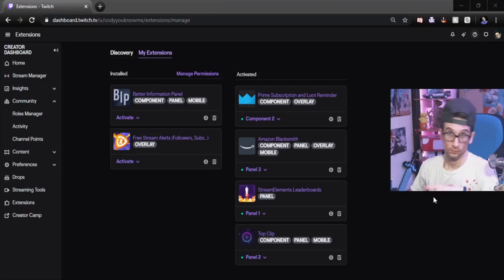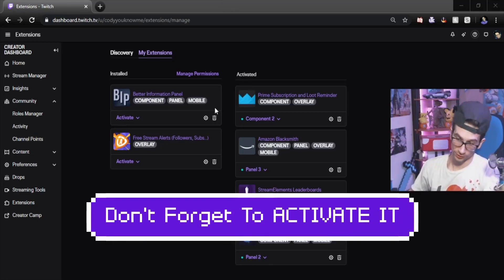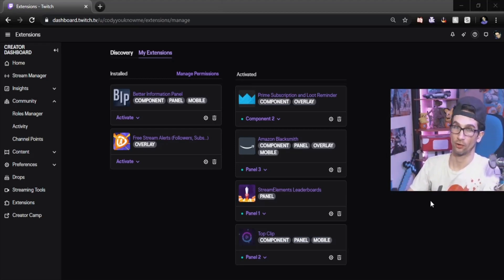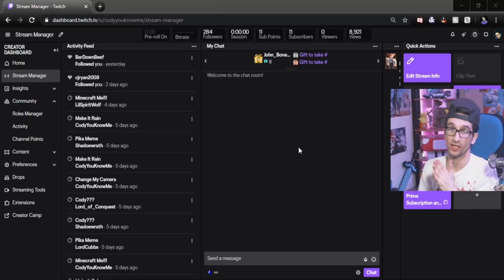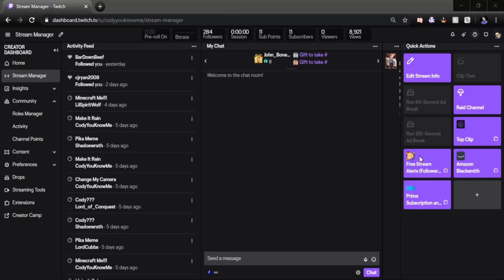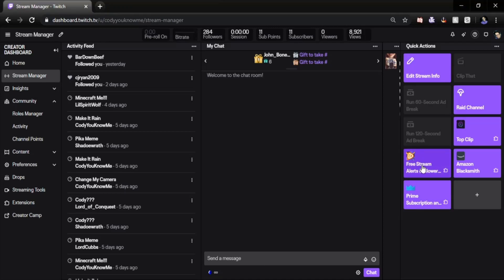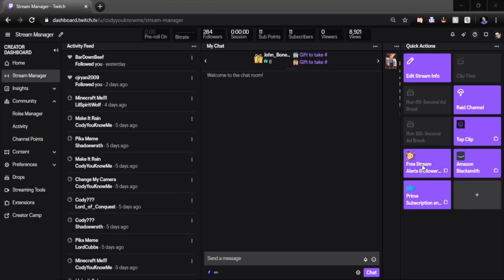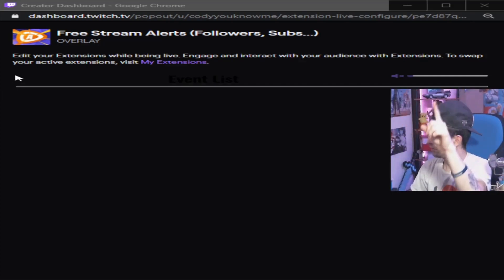HOW COME IT DOESN'T WORK??? (Free Stream Alert's - Twitch Extension Old Version)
i show you how to actually

 use the twitch extension by OWN3d.TV
called

I Also Stream

Friday, Saturday & Sunday  Evenings at 11 pm [mst] Mountain Standard Time On Twitch

The ChillSpot

WE NOW HAVE CODYYOUKNWME MERCH!

(ALL PROCEED'S GO BACK INTO THE CHANNEL) TO MAKE BETTER QUALITY VIDEO'S FOR YOU THE VIEWER!!!